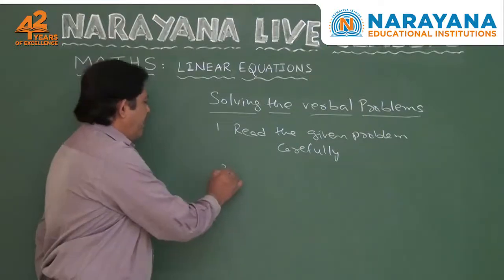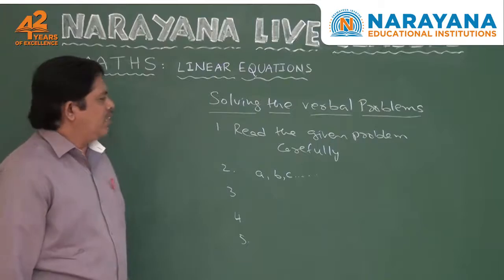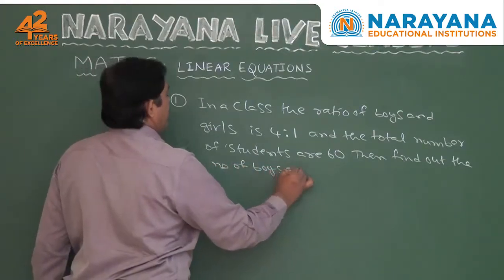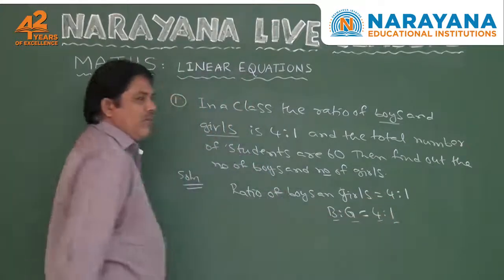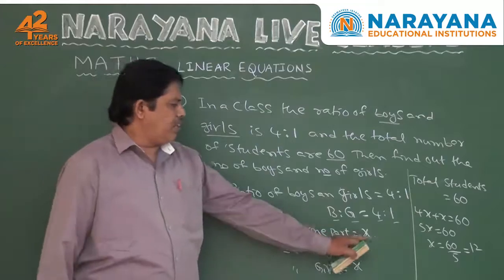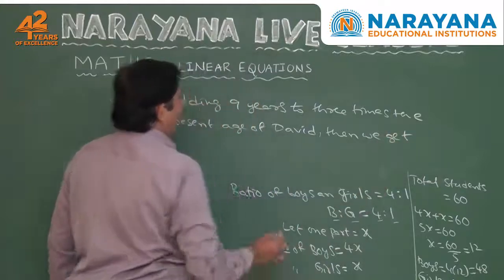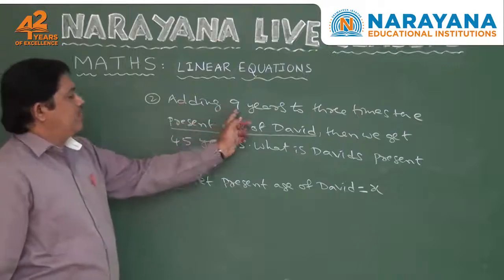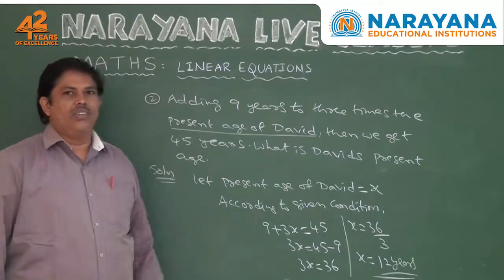7th Standard - OLYMPIAD - Maths - LINEAR EQUATION - SOLVING VERBAL PROBLEMS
This video gives micro-lessons on important topics like LINEAR EQUATION - SOLVING VERBAL PROBLEMS.
Understand, Learn and Apply the lessons in daily life to retain the concept forever.

A unity committed towards hard work and perfection, the Narayana Group endeavours to bring out the best in every student by imparting a strong educational foundation and constant innovation in offering exceptional student experiences, especially in context to emerging challenges in the 21st century.